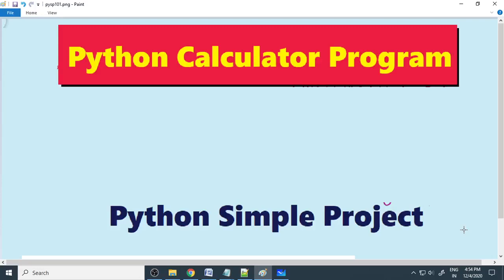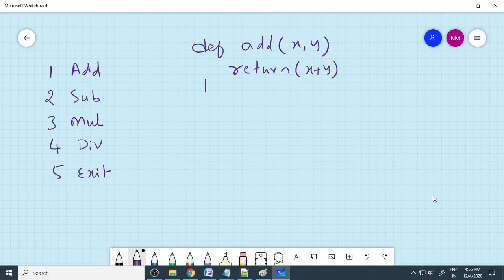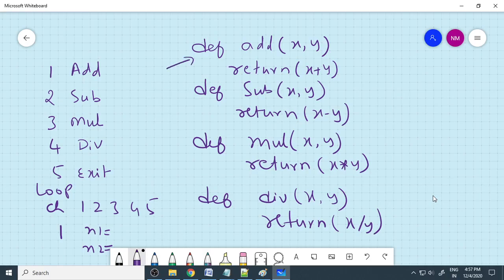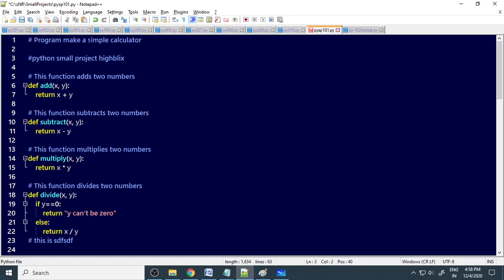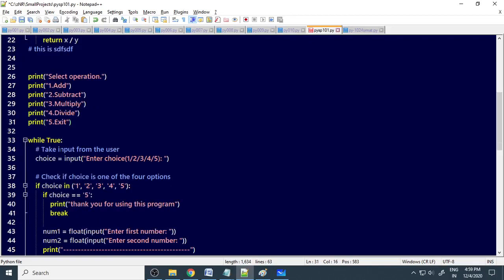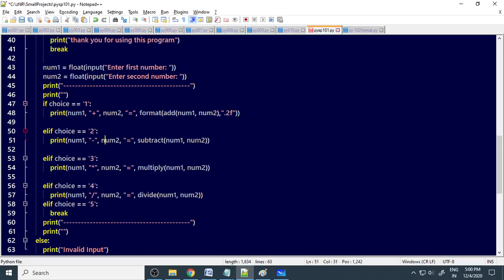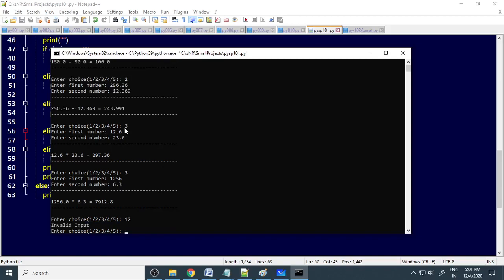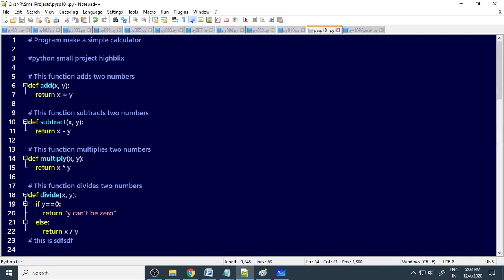Python Small Project 101 | Simple Calculator | Program with source code explained | Highblix